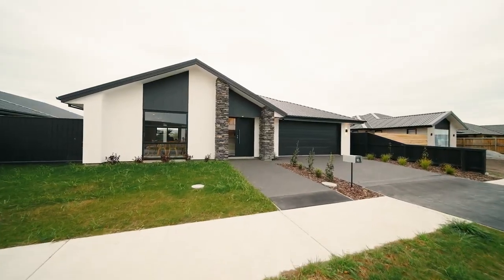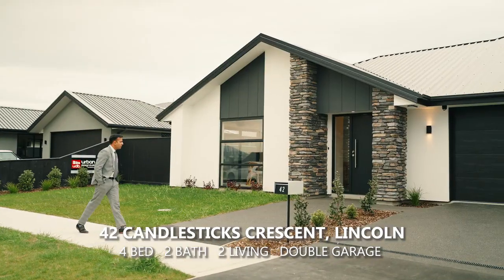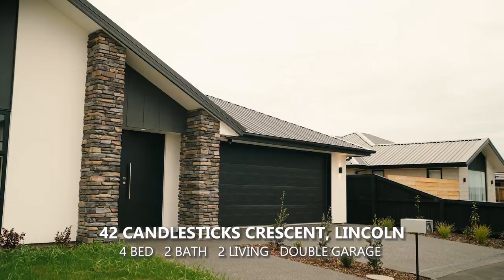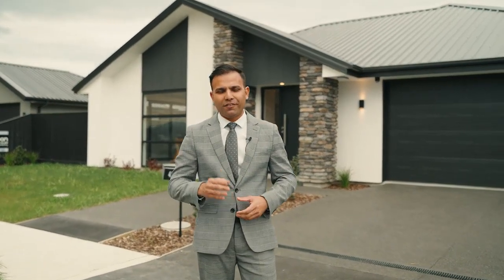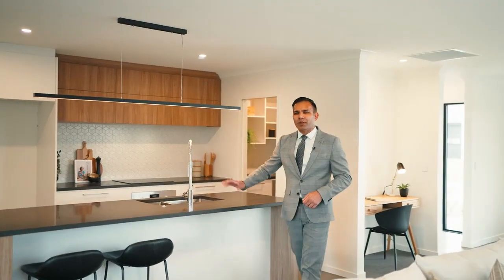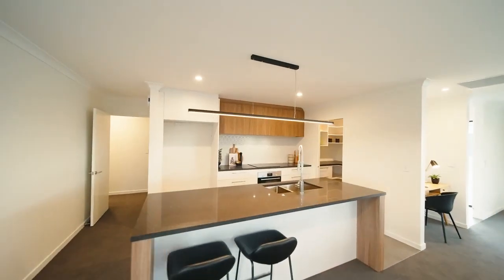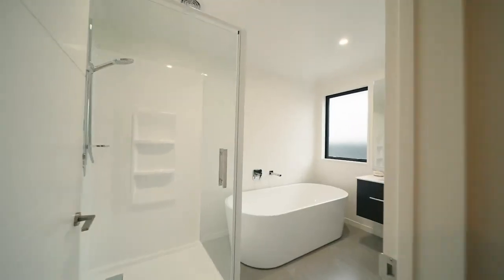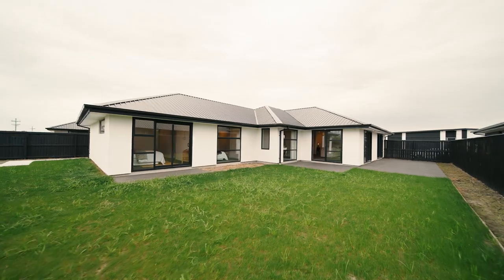42 Candlesticks Crescent, Lincoln | Bought to the market by Yogesh Bhargava